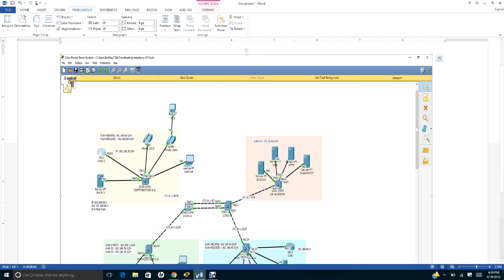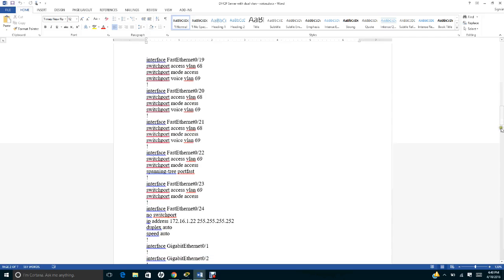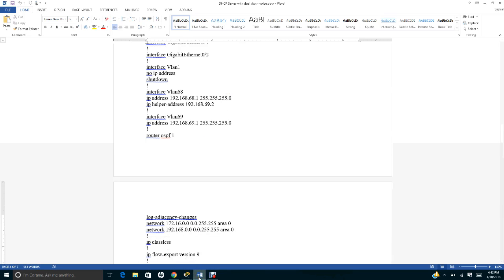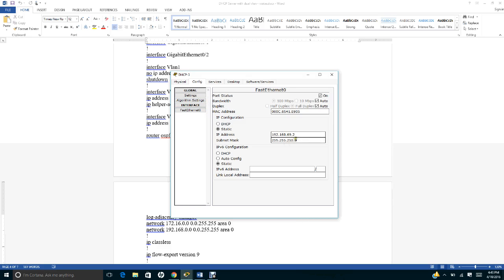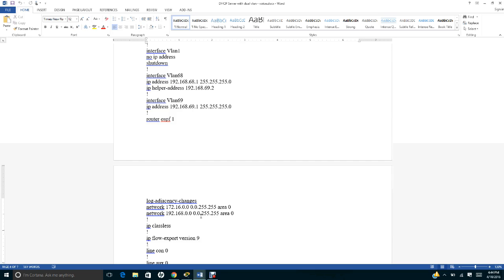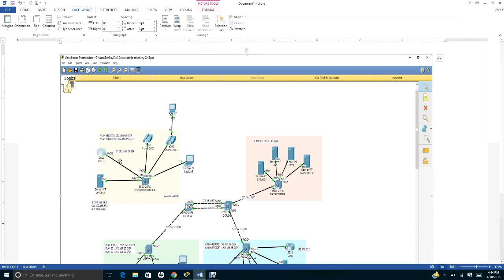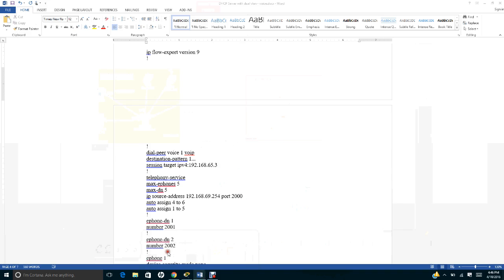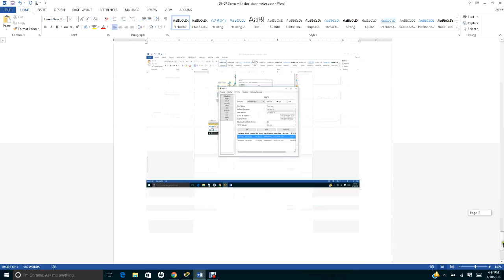DHCP Voice and Data Vlan